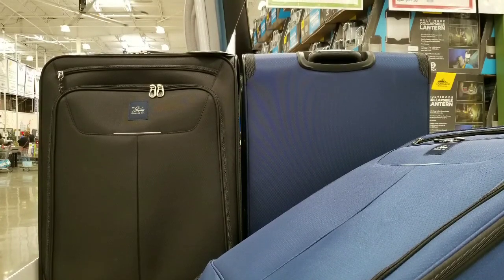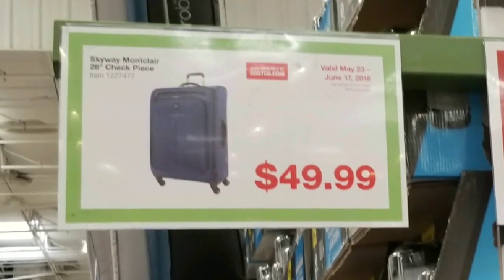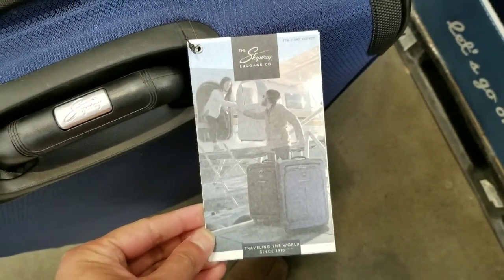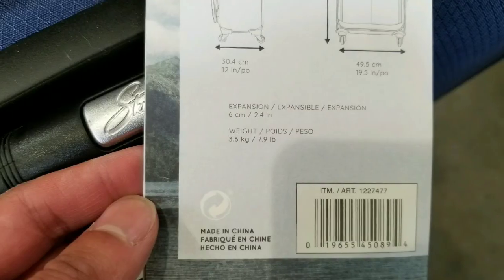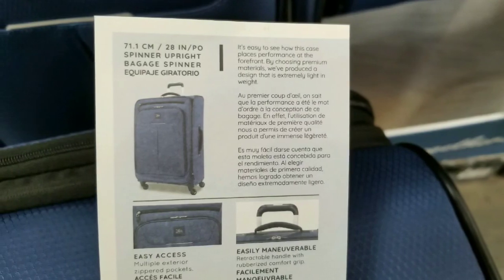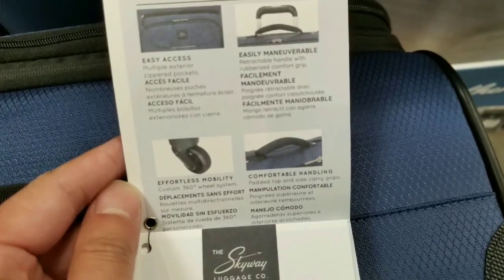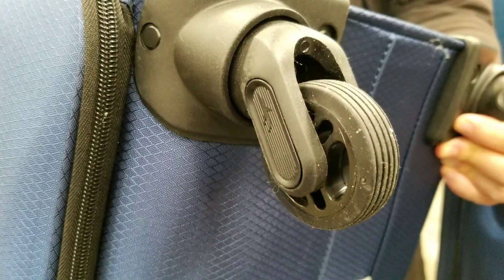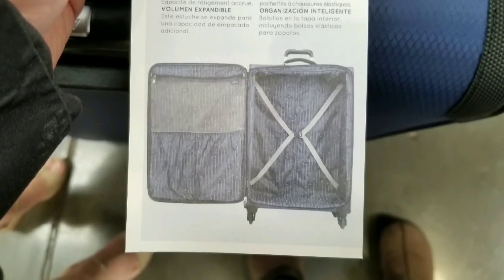Costco! Skyway Luggage Superlight 28-inch Spinner! $49!!!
Costco has these super light Skyway Superlight 28 inch spinners on sale for $49!!! They sell them at Amazon with more colors but costs a bit higher: